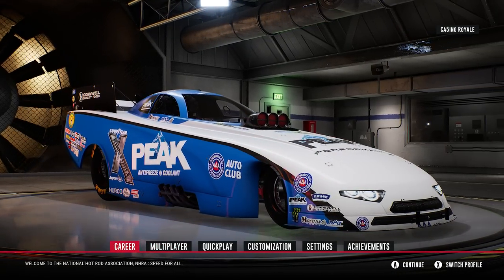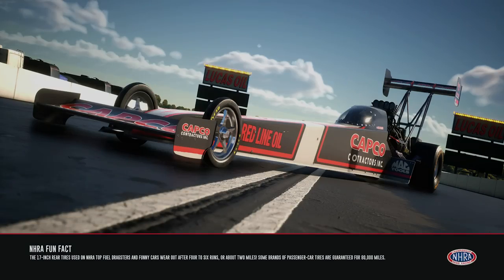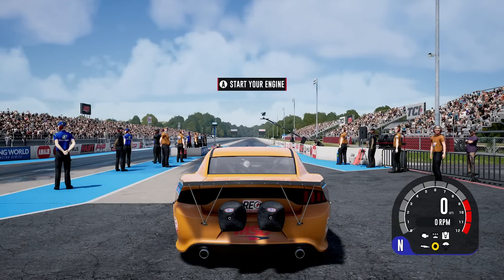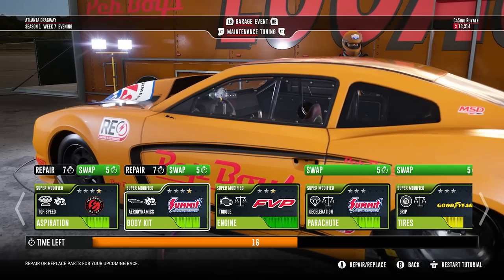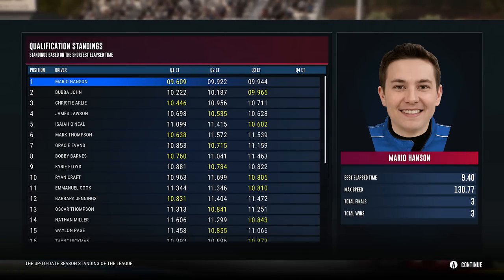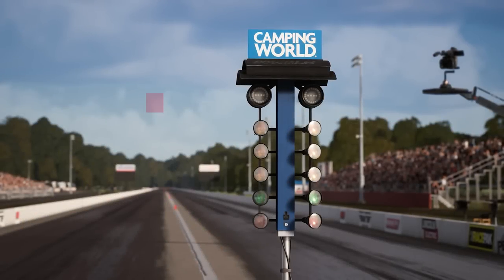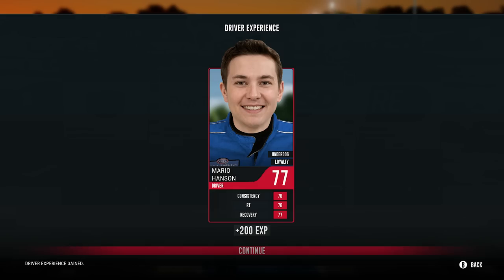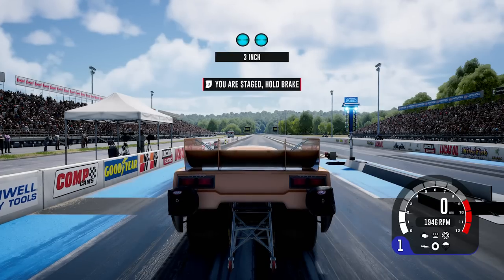The Fastest Race Cars! - NHRA Championship Drag Racing (AD)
I try my hand at racing some of the fastest race cars in the world, or perhaps more to the point try and stop mine from blowing up a lot.